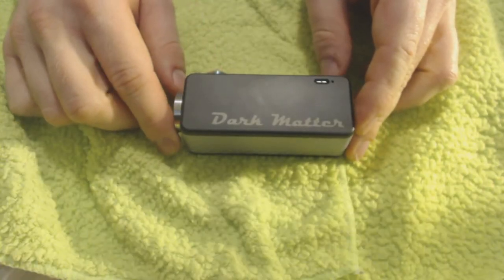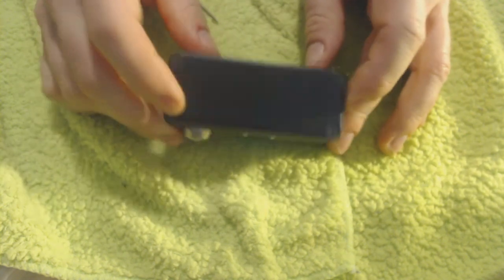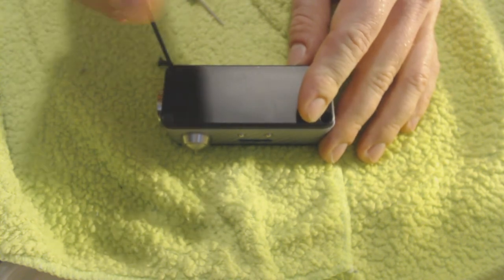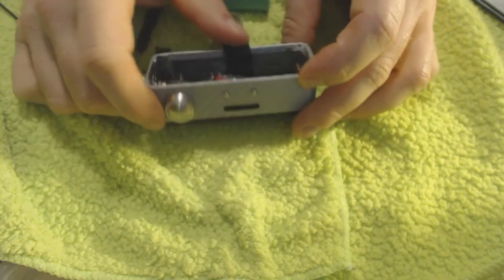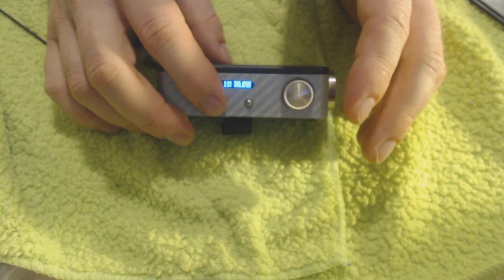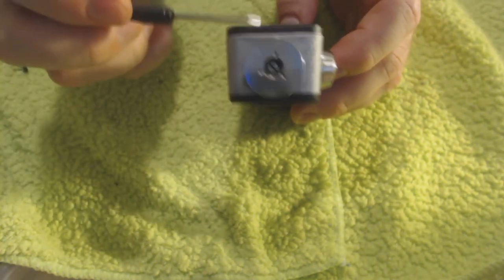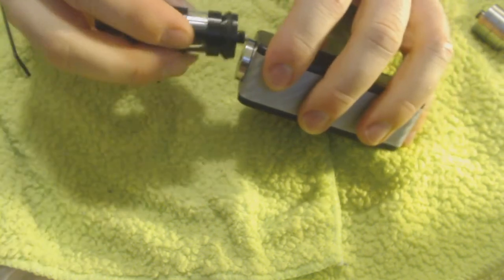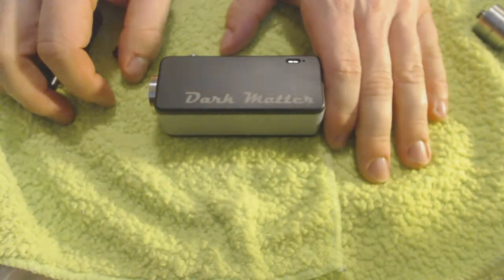Basilray Reviews: The Dark Matter DNA30 from ECig Crib!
You know you WANT a DNA30 mod with plenty of customization.  You know you NEED a DNA30 mod that's classy and customizable.  You know you don't want to PAY and arm and a leg for one.  That's where the folks at ECig Crib come in.  At a mere $185 price point, you will NOT be disappointed.  Go get one!  Why are you still reading this!?!

Big thanks to my man Nick Norman and the folks at the ECig Crib!